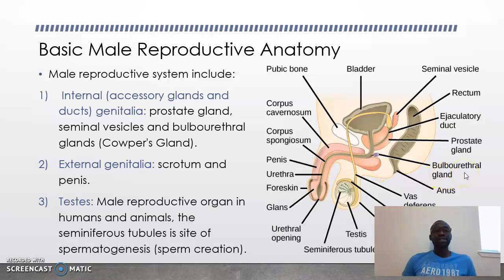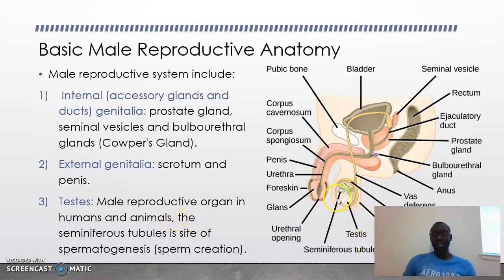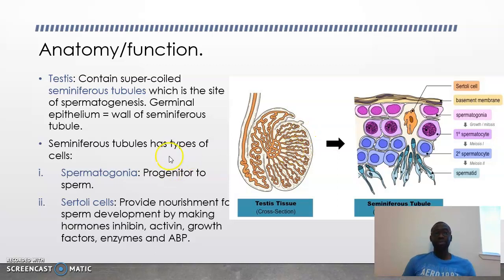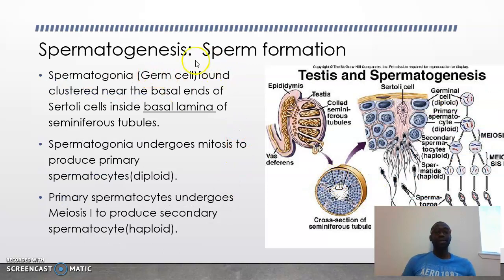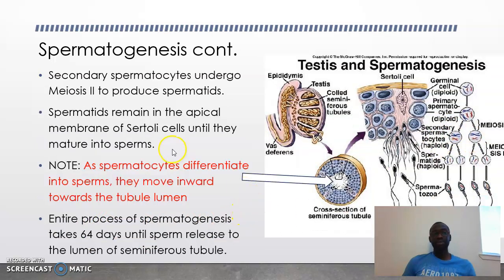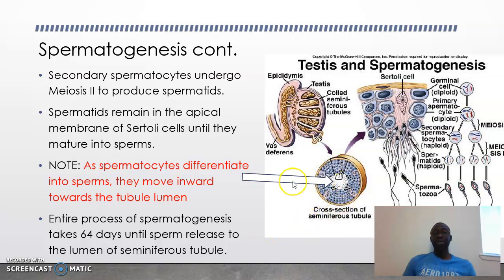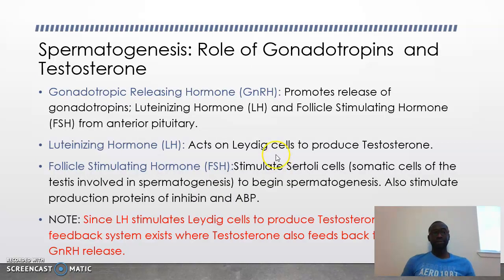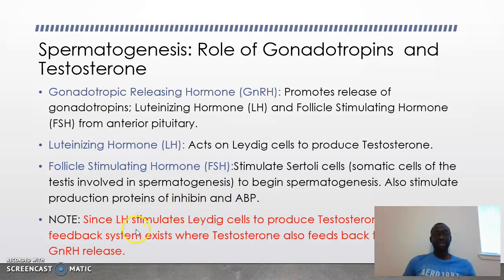Regulation of Sperm Maturation in the Germinal Epithelium.